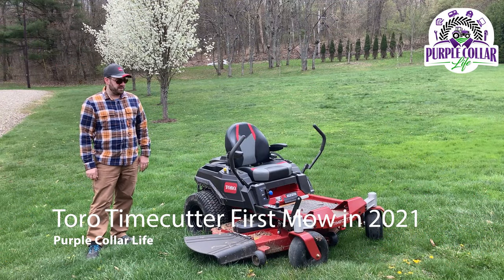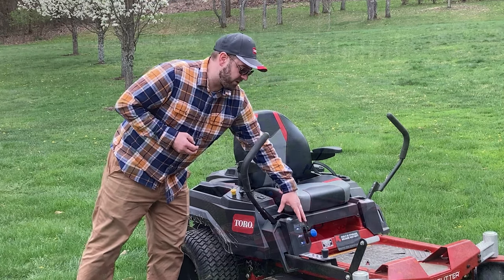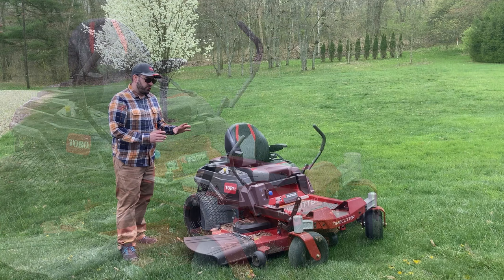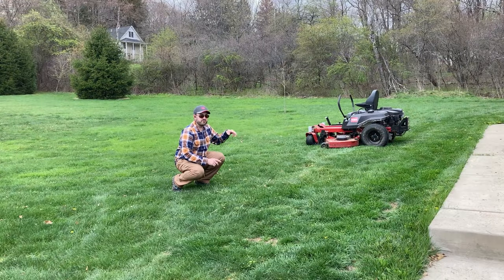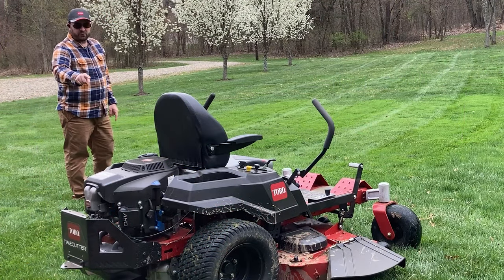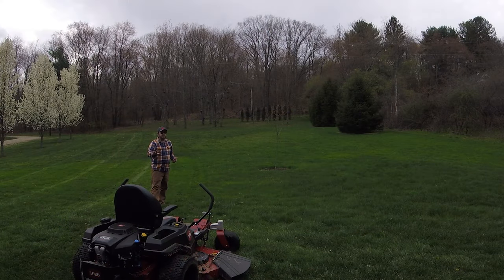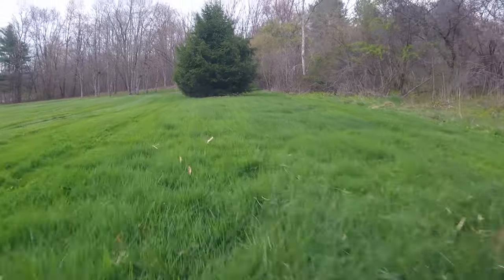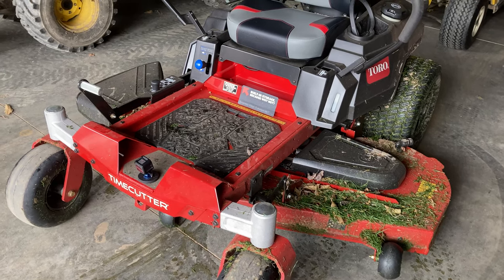#193: Toro Timecutter mowing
Toro Timecutter mowing. 1st lawn mow of 2021 with the Toro TIMECUTTER zero turn mower. We're already seeing positive results with the Lawn Cube subscription lawn service.

Orange surveyor's tape, 12 pack
High visibility surveyor's tape, multi color pack
GoPro Hero Session 4
GoPro Hero Session 5
Action camera accessory kit

0:00 - Intro
0:30 - TIMECUTTER helped for Spring
1:17 - IsoTunes Pro 2.0 test
1:54 - Green lawn in mid April!
2:23 - Toro 60-inch deck
3:07 - Mowing
3:55 - First impressions Lawn Cube
4:44 - Lawn is wet
6:00 - Timecutter point of view POV
7:03 - Look at that Spring lawn!
7:28 - Please click "Like"